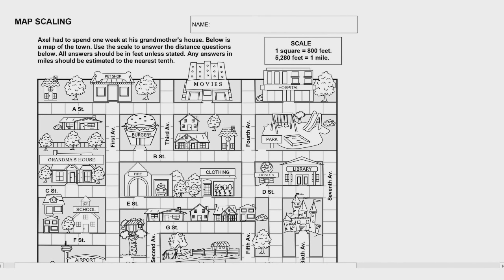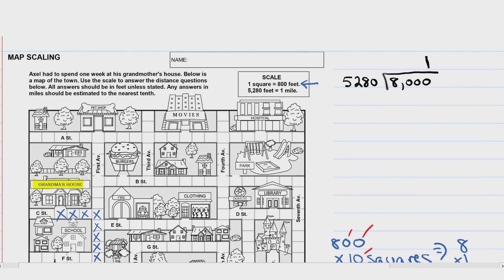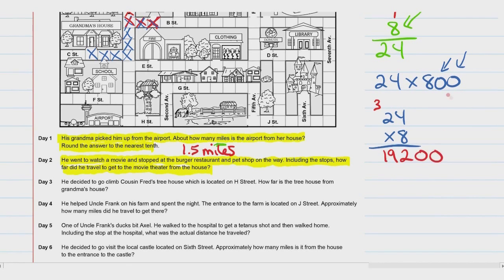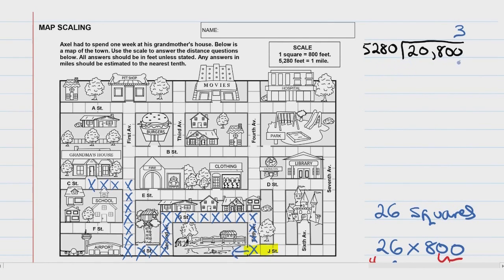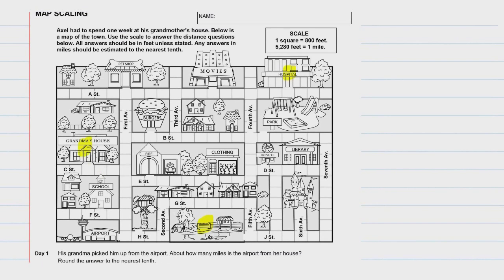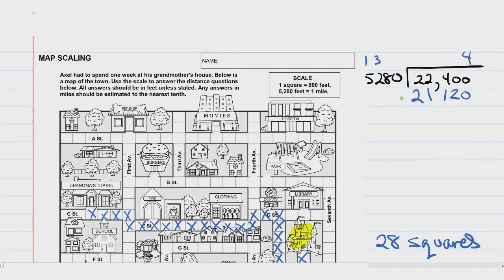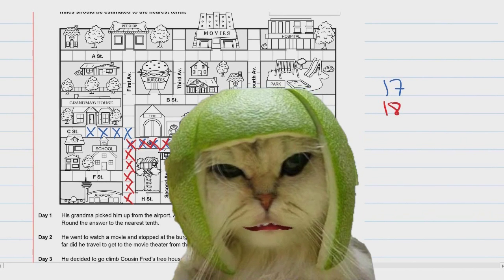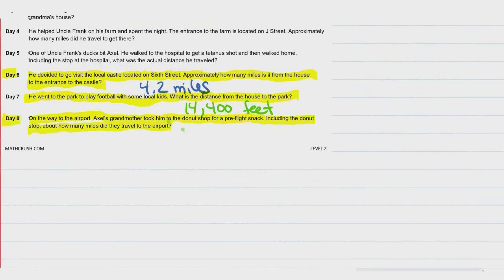Map Scaling (TOWN) Level 2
This help video goes with the one page worksheet covering map scaling (town) located at mathcrush.com in the Measurement Section, and Ratios and Proportions Section.